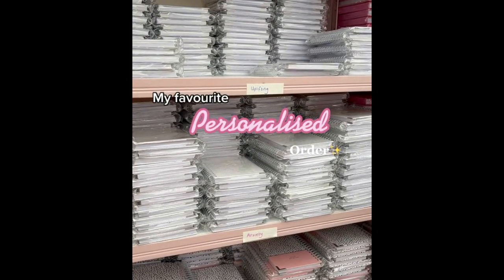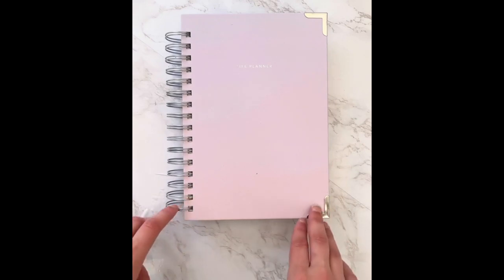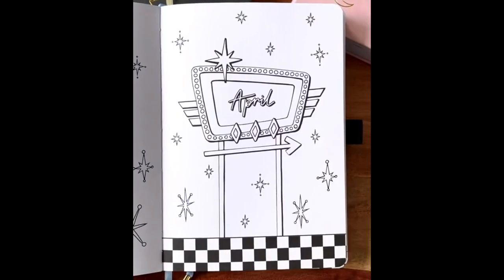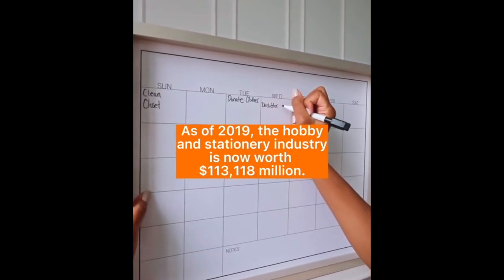How to Start a successful Planner Business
PLANNER SMALL BUSINESS  ✨

Planners are digital files that are used by many people for creating and planning for a project, they are used for organising specific tasks and are often tools of productivity. Designing planners is a great way to make money from home. You can work for yourself and set your own hours, while still making an income doing what you love! The best part about designing planners is that there are so many opportunities out there. You can create a planner for just about anything.

Please support small businesses and pages ♥️
0:54 lovendu
1:26 lovendu
2:12 amandarachlee
2:26 diymybrand
3:32 snehageorrge
4:02 atheersmade
4:13 kreativelyki
5:06 ninawa.at
5:23 thomreads
5:30 qelstudy
6:46 lovendu
7:14 angelicasalvador